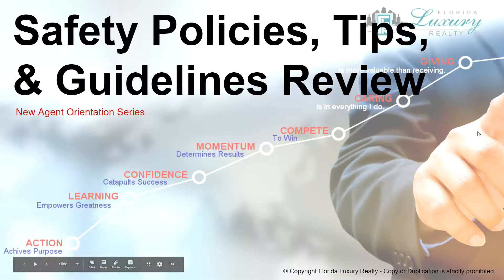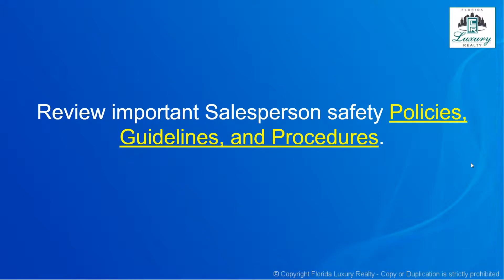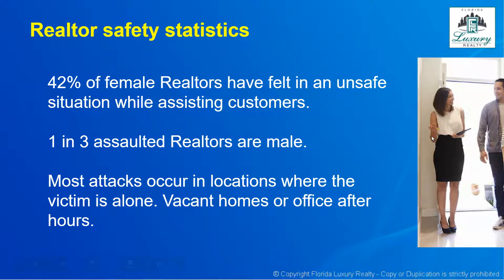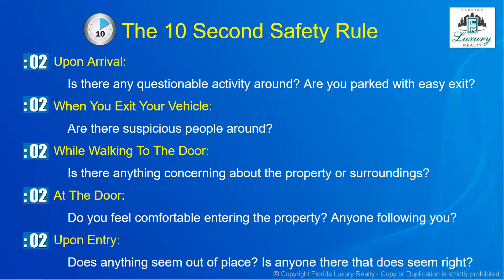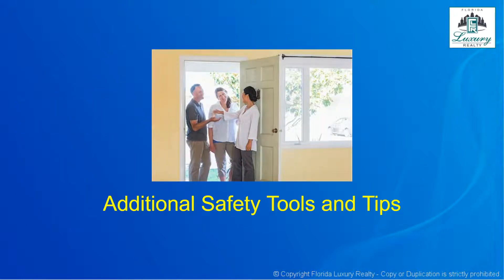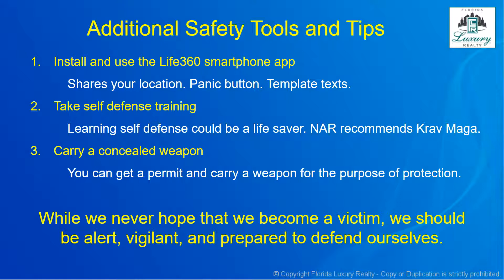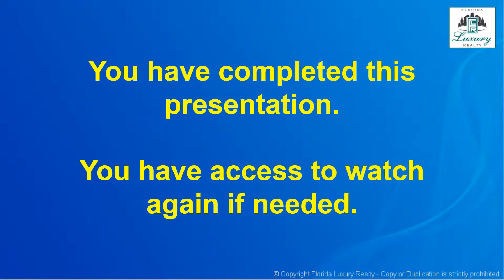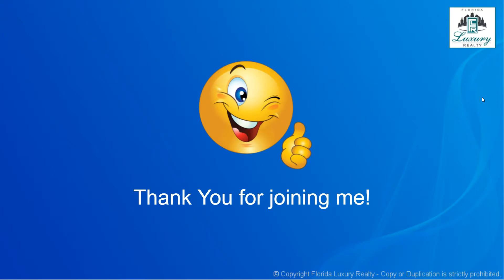Safety Policies Tips and Guidelines Review Orientation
This Florida Luxury Realty training video will provide you with important personal safety policies, procedures, and tips while working with customers as this is a mandatory orientation training video.